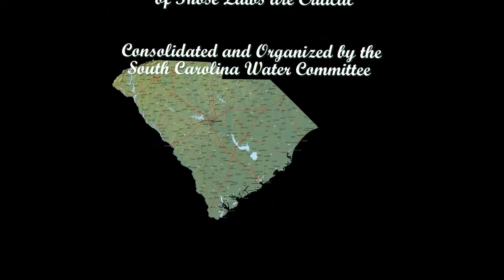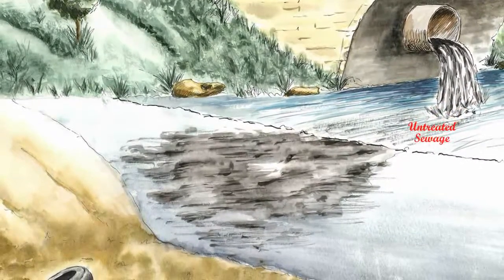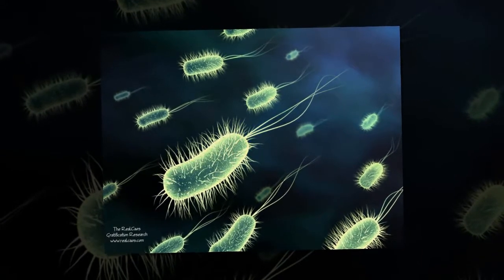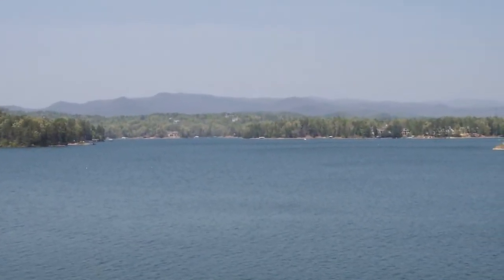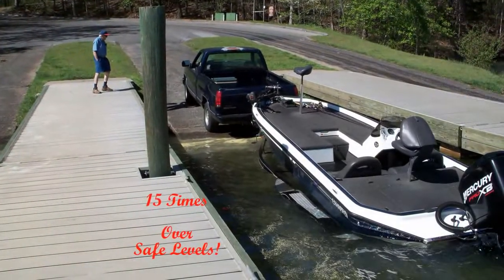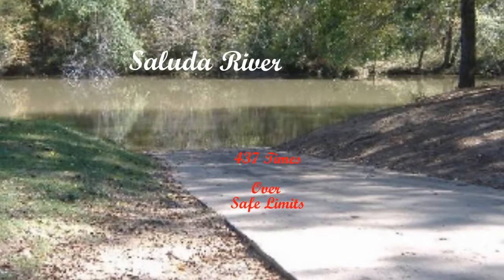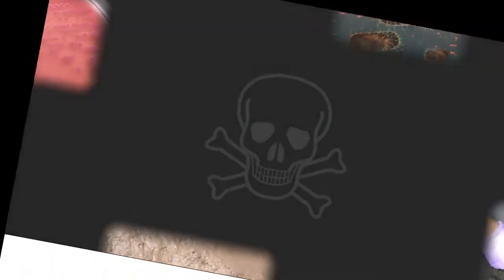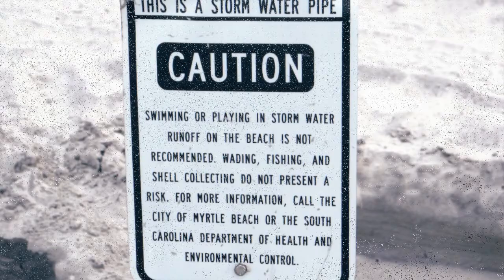South Carolina Water Pollution Expose'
This piece highlights a newly discovered form of pollution that occurs when pollution from failing septic systems and mismanaged sewage treatment facilities settles from fast running rivers, streams and brooks.

This dangerous pollution accumulates in the beds of slower moving rivers and ultimately lakes and seashores that are fed from these sources.

E.Coli and other contaminants accumulate to become a serious health hazard to unknowing from swimmers, waders and boaters.